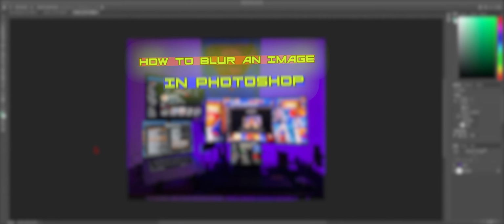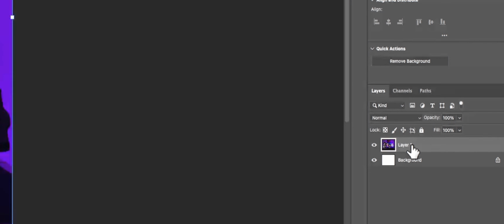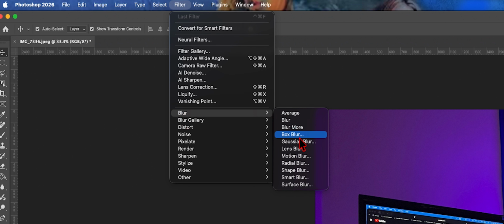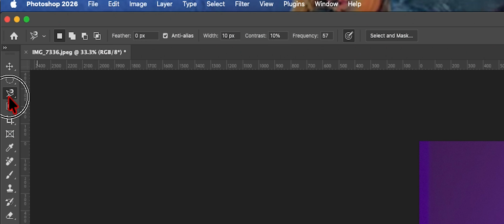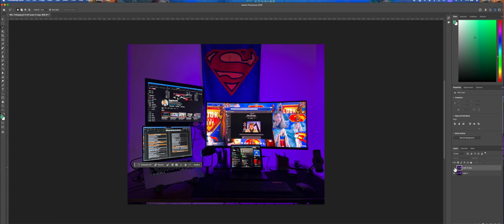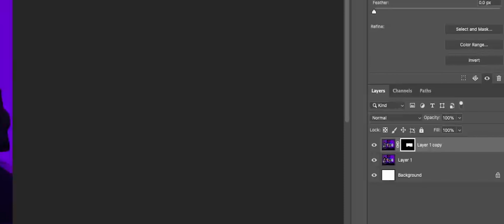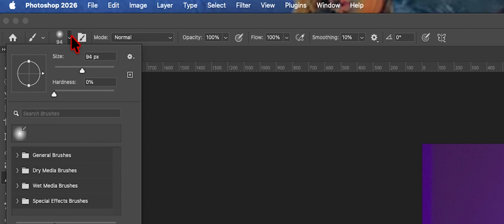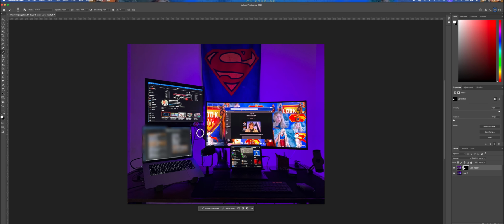How To Blur Objects in Photoshop For Beginner's | 2026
In this beginner-friendly tutorial, I’ll show you how to blur part of an image in Photoshop on a Mac step by step. Whether you need to blur a face, hide sensitive information, or soften part of a background, this easy Photoshop guide walks you through the exact tools and settings to get it done fast.

This tutorial is perfect for beginners who are new to Adobe Photoshop and want a simple, clear method for blurring part of a photo without complicated techniques.

What you’ll learn:
• How to select a specific area of an image
• How to apply Gaussian Blur in Photoshop
• How to blur faces or sensitive information
• How to refine and control the blur effect
• Beginner-friendly Photoshop workflow on Mac

If you’re learning Photoshop for photo editing, content creation, YouTube thumbnails, social media, or graphic design, this quick tutorial will help you level up your editing skills.